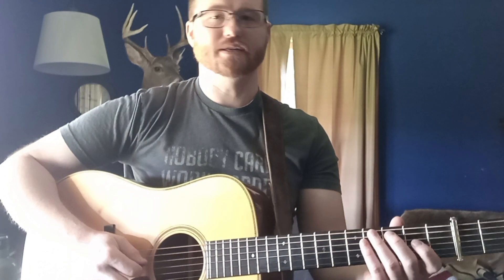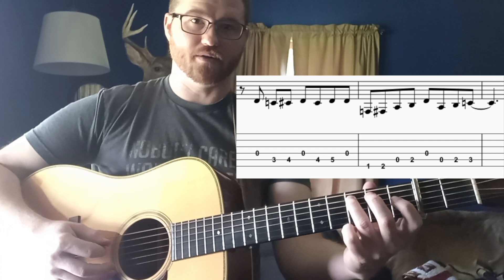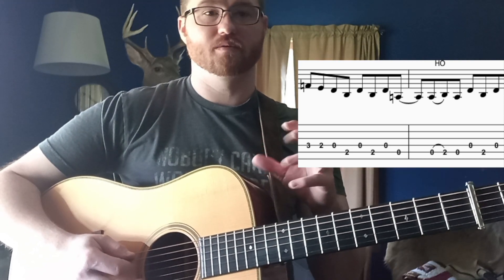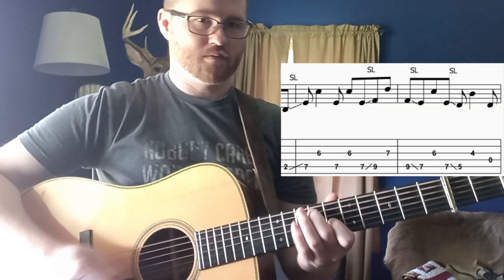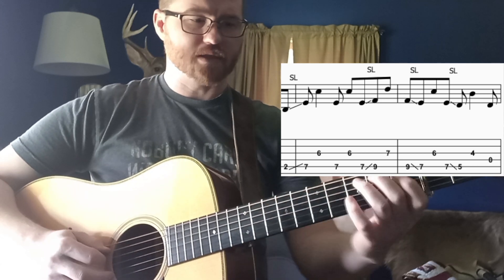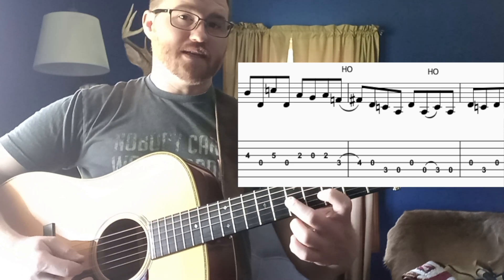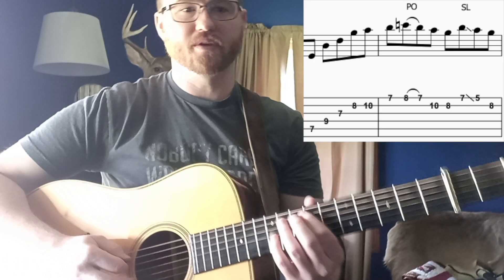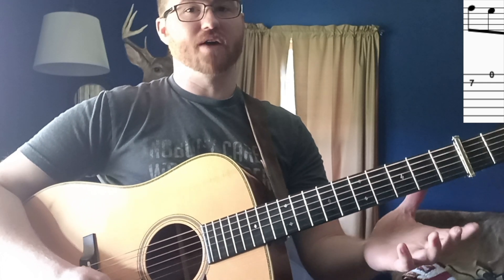I Wonder Where You Are Tonight - Tony Rice Break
From the album 'Plays and Sings Bluegrass' - track 8!  There's some killer licks in this solo that will really help you expand your vocabulary in D major!

Excited to announce that Tony Rice Solos Volume 1 is now available for purchase as an ebook!  I'll let y'all know when print options are available!  20 transcriptions of Tony's work with The Bluegrass Album Band and this album, plus a bonus break from Jamie Clifton's cut on "Carolina in the Pines."

I'll be releasing a trailer with more information soon!